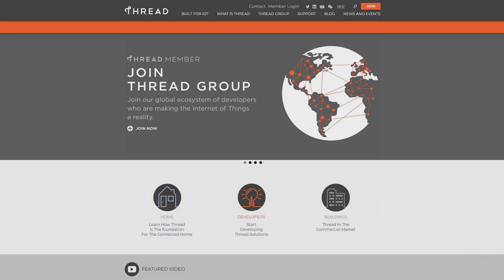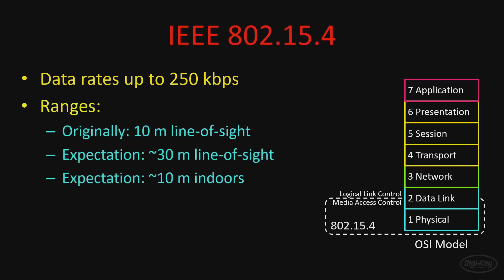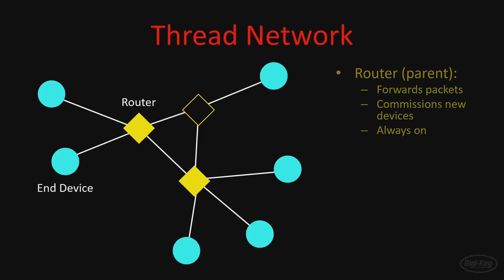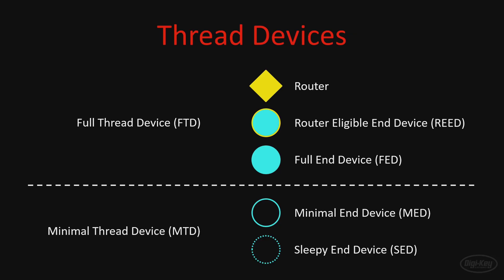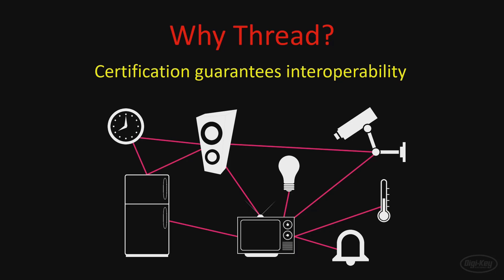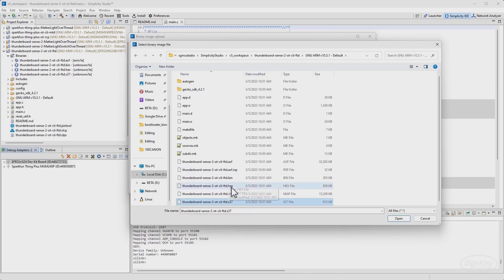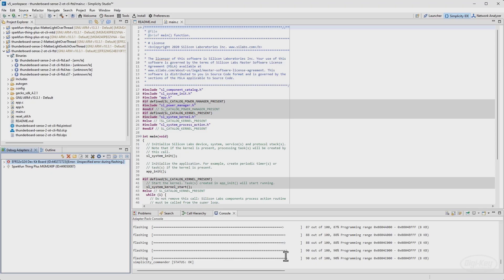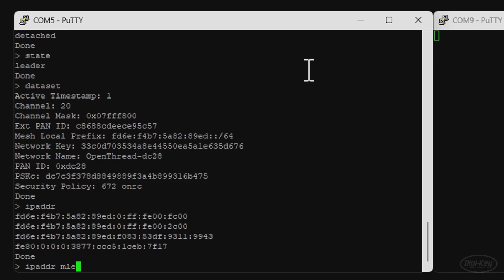What is Thread? Low-power IoT Networking for Smart Home Devices | Digi-Key Electronics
Thread is a wireless networking protocol designed for smart home and IoT devices. It is built using the IEEE 802.15.4 wireless standard. It is capable of meshing to achieve wide coverage. This video will cover the basics of Thread and provide a demo using two Thread-capable Silicon Labs boards.

Thread operates on the 780 MHz (China), 868 MHz (Europe), 916 MHz (Americas), 950 MHz (Japan) and 2.4 GHz (ISM) channels. The 802.15.4a amendment allows for ultra-wideband operation in the sub-1 GHz, 3-5 GHz, and 6-10 GHz ranges.

It consists of routers, which can mesh and self-heal to create a robust network topology, as well as end devices. An end device can connect to 1 router and they have the option to disable their radio to save on power, whereas routers cannot disable their radios.

Thread is built using IPv6 over Low-Power Wireless Personal Area Networks (6LoWPAN), and it offers up to 10 m range and a 250 kbps data rate. In reality, depending on your particular radio and antenna configuration, you can expect about 30 m of line-of-sight range and about 10 m of range indoors.

Routers in a Thread network act as parents, as they can forward packets and commission new devices. End devices act as children, as they must communicate with a router, and they cannot forward packets.

Thread networks can have border routers, which translate Thread communication to and from other non-Thread networks. This can include Ethernet, WiFi, Bluetooth, Zigbee, ZWave, and so on. Because of this interoperability, Thread promises to allow all of your IoT devices to communicate in the future.

In the latter half of the video, we demonstrate Thread functionality using Silicon Labs and SparkFun hardware.

Related Project Links:
What is Edge AI? Machine Learning + IoT

Related Articles:
Unlicensed 915-MHz Band Fits Many Applications and Allows Higher Transmit Power

00:00 - Intro
01:10 - IEEE 802.15.4
02:55 - 6LoWPAN
04:03 - Overview of Thread
05:00 - Thread Network Topology
07:30 - Thread Devices
08:44 - Why Use Thread
09:45 - Demo Hardware
10:49 - Flash OpenThread FTD CLI example
12:44 - Flash OpenThread MTD CLI example
14:34 - Configure Thread Network from FTD
16:36 - Attach MTD to Thread Network
18:20 - Ping Devices Across Thread Network
19:12 - Conclusion